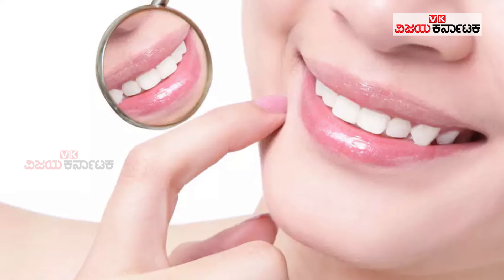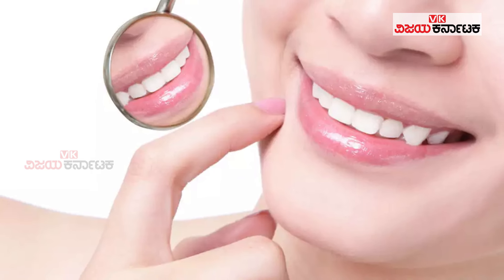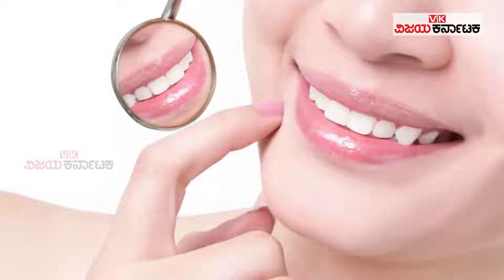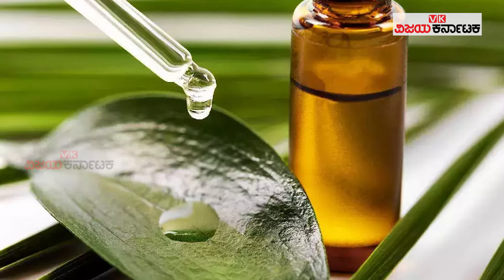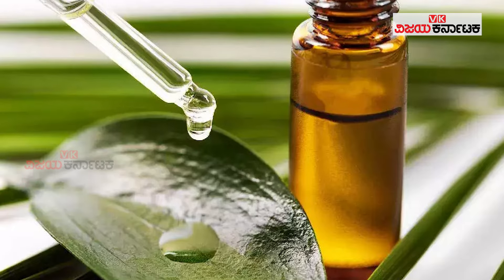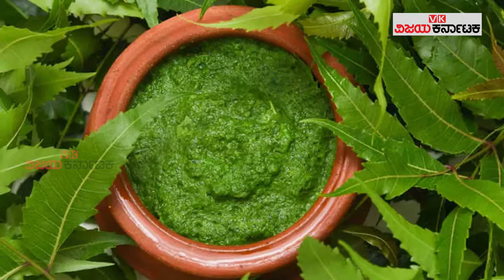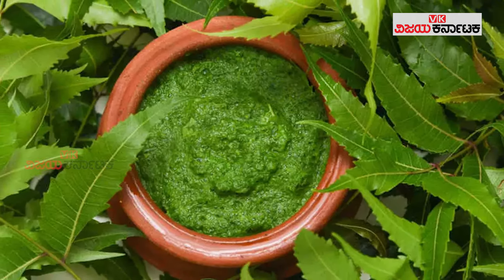ಹಲ್ಲು ನೋವು ಕಮ್ಮಿ ಮಾಡುವ ಪವರ್‌ಫುಲ್ ಮನೆ ಮದ್ದುಗಳು | Vijay Karnataka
ಅಯ್ಯೋ ದೇವರೇ, ಜೀವನದಲ್ಲಿ ಏನು ಬೇಕಾದರೂ ಕಷ್ಟ ಕೊಡು ಆದರೆ ಎಂದೂ ಹಲ್ಲು ನೋವು ಮಾತ್ರ ಕೊಡಬೇಡಪ್ಪ ಎನ್ನುವ ಪ್ರಾರ್ಥನೆ ನೋವು ಅನುಭವಿಸಿರುವ ಪ್ರತಿಯೊಬ್ಬರೂ ಮಾಡಿರುತ್ತಾರೆ. ಯಾಕೆಂದರೆ ಹಲ್ಲಿನಿಂದ ಬರುವ ನೋವನ್ನು ಸಹಿಸಿಕೊಳ್ಳುವುದು ಬಹಳ ಕಷ್ಟ. ಕ್ಯಾಲ್ಸಿಯಂ ಕೊರತೆ ಹಾಗೂ ಶುಚಿತ್ವ ಕಾಪಾಡಿಕೊಳ್ಳದೆ ಇರುವುದರಿಂದ ಹಲ್ಲಿನಲ್ಲಿ ಹುಳುಕು ಉಂಟಾಗುತ್ತವೆ. ಹಾಗಾಗಿ ಹಲ್ಲು ನೋವಿಗೆ ಮನೆಮದ್ದೇನು ಎಂಬುದನ್ನು ಇಂದಿನ ವಿಡಿಯೋದಲ್ಲಿ ತಿಳಿಯೋಣ.